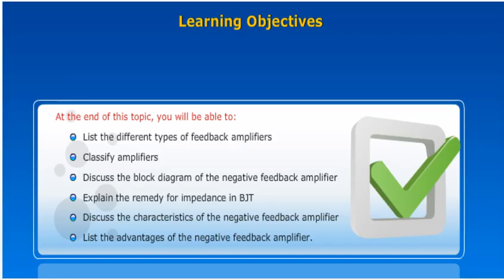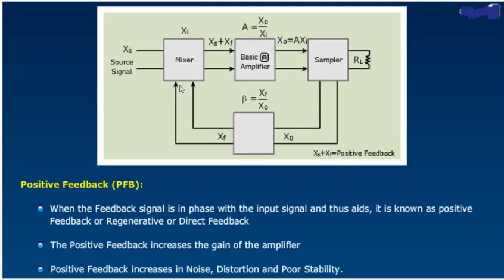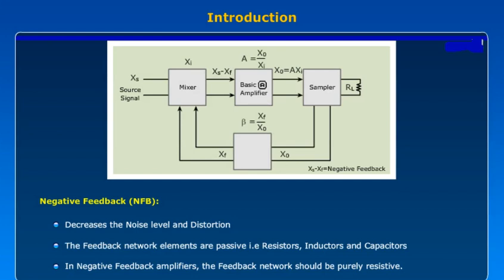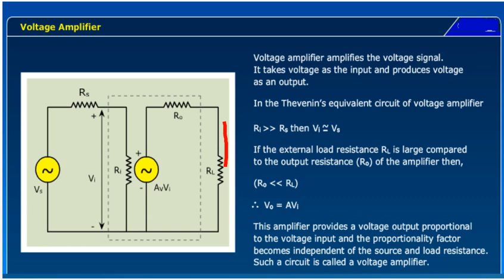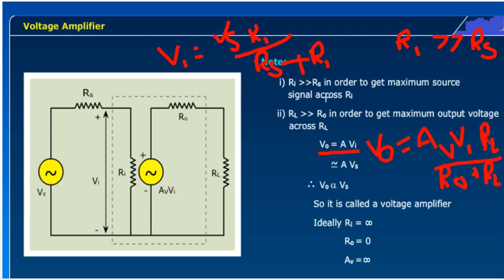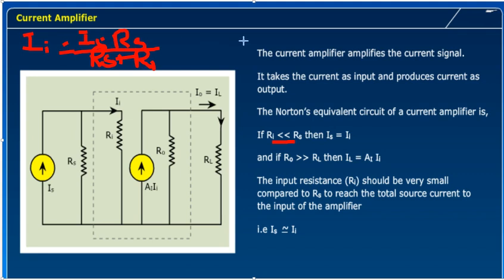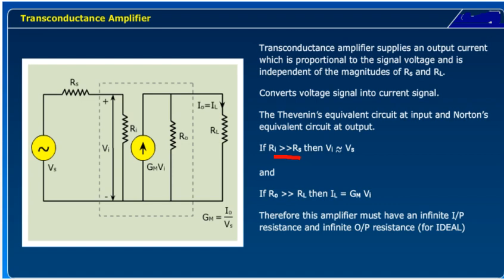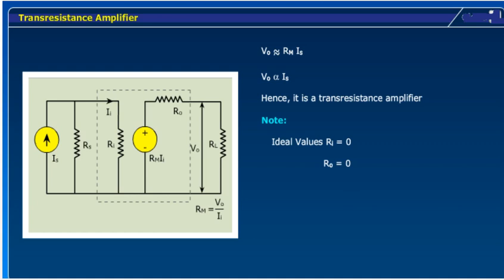Feedback Amplifiers Introduction.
A Negative-feedback amplifier (or feedback amplifier) is an electronic amplifier that subtracts a fraction of its output from its input, so that negative feedback opposes the original signal.] The applied negative feedback can improve its performance (gain stability, linearity, frequency response, step response) and reduces sensitivity to parameter variations due to manufacturing or environment. Because of these advantages, many amplifiers and control systems use negative feedback